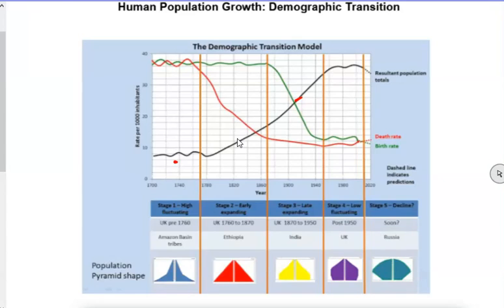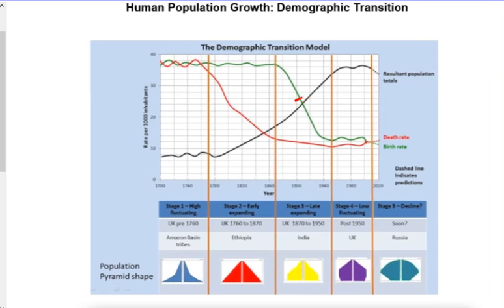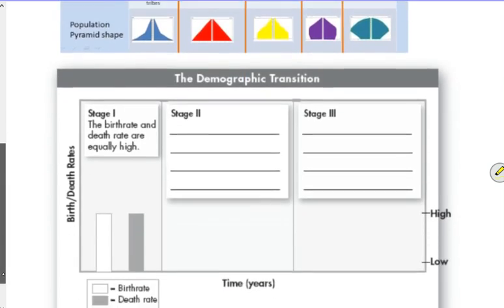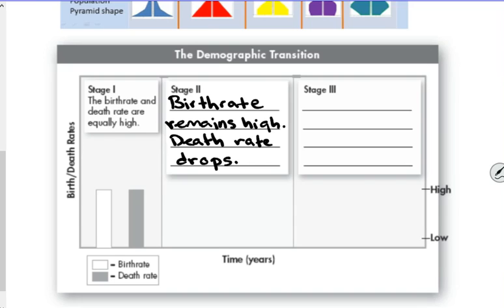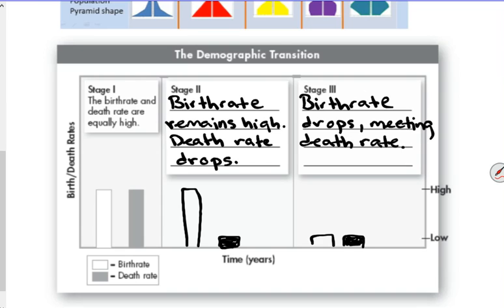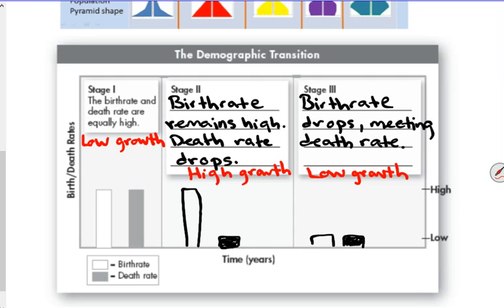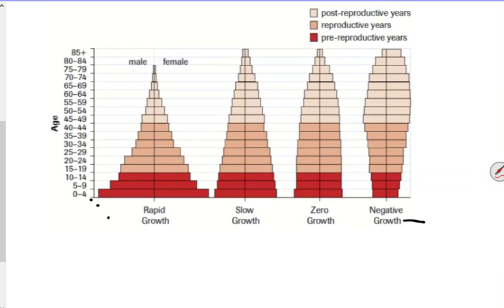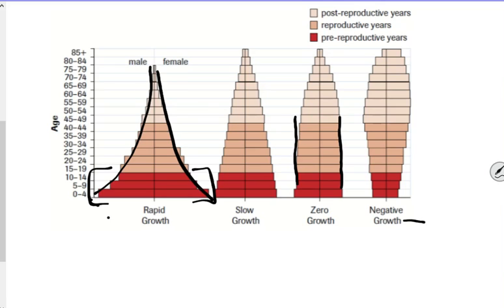Human Population Growth: Demographic Transition